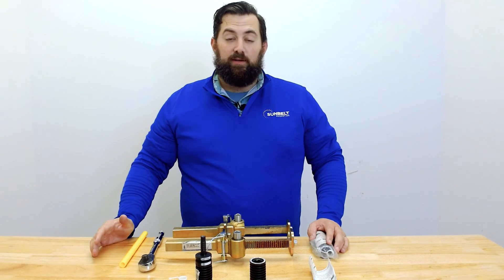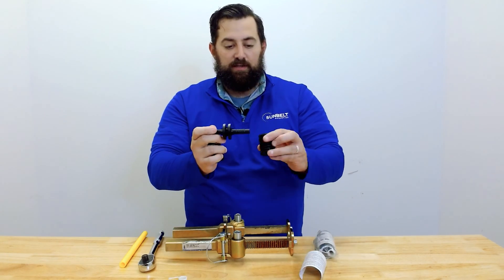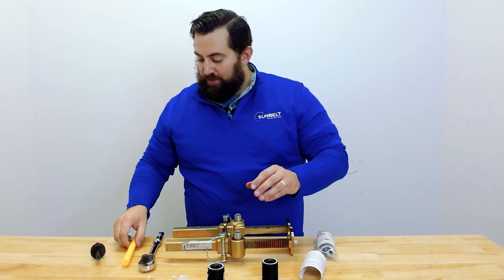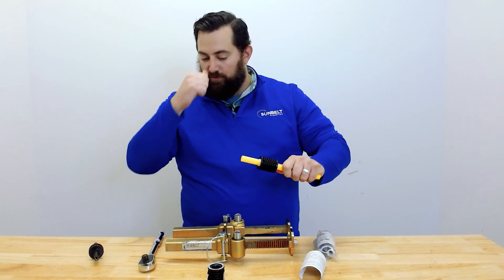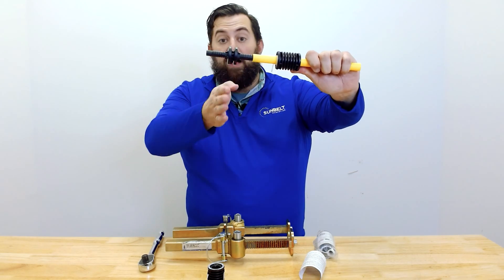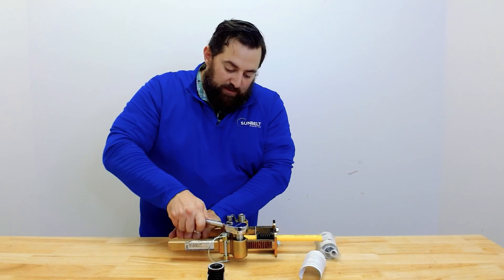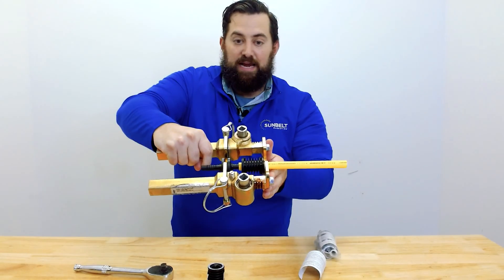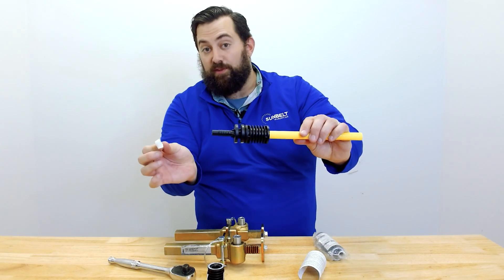Lycofit Fitting Demo on QRP200